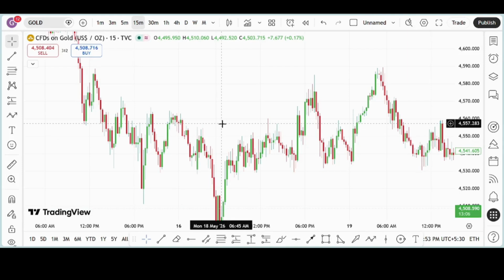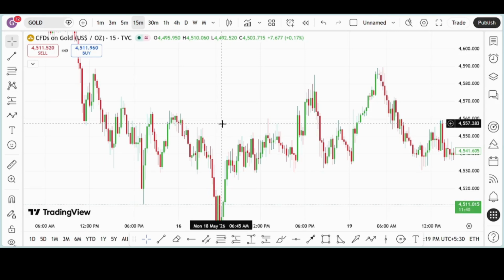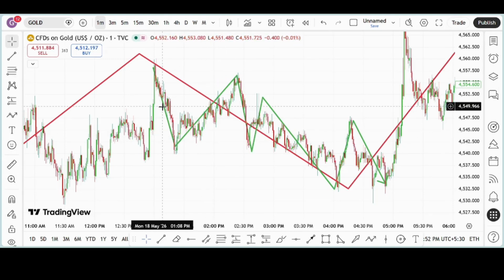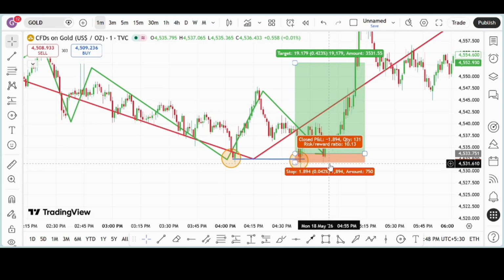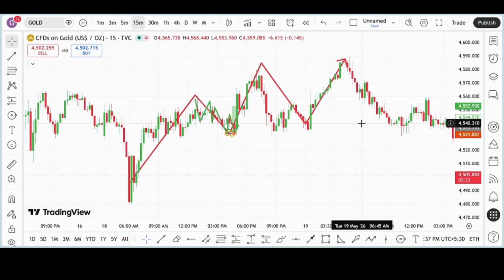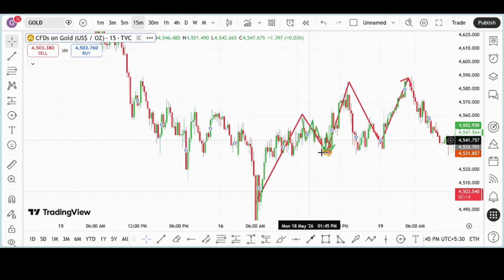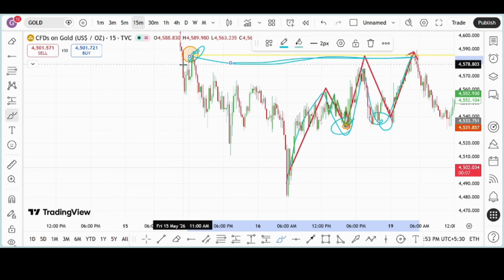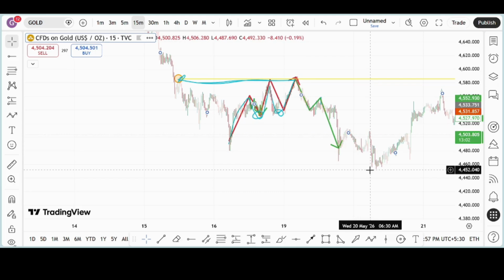SMC Course Part 5 🚀Internal vs External Liquidity Explained 🔥LearnSMC📈SMC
Welcome back to Her Alpha Trades ❤️

In this SMC Course Part 5, we are learning one of the most important advanced Smart Money Concepts:

🔥 Internal Liquidity vs External Liquidity 🔥

In this video, you will learn:

✅ Difference between both
✅ Why market targets external liquidity
✅ How smart money moves price
✅ Real chart examples
✅ Smart money logic explained simple way

Most beginners only look at candles.

But professional traders look at:
📌 Where liquidity exists
📌 Where market wants to move
📌 Which liquidity is internal & external

This concept will help you understand:

- liquidity movement
- stop hunts
- market manipulation
- smart money direction

Perfect for:
Forex Trading
Nifty & Bank Nifty
Gold Trading
Crypto Trading
SMC / ICT Concepts

Next Video:
Inducement — how smart money traps retail traders before the real move 🔥